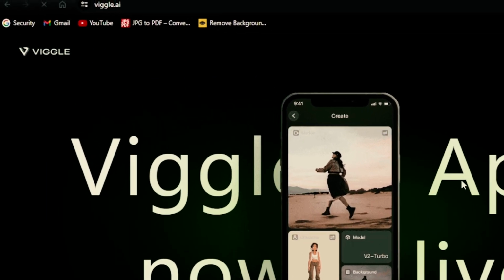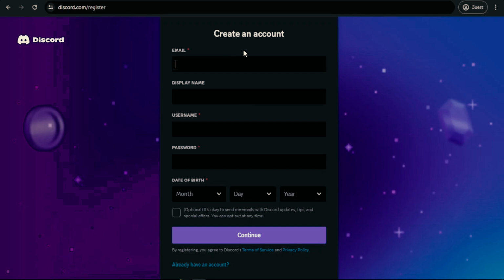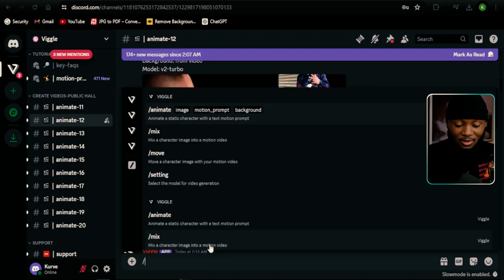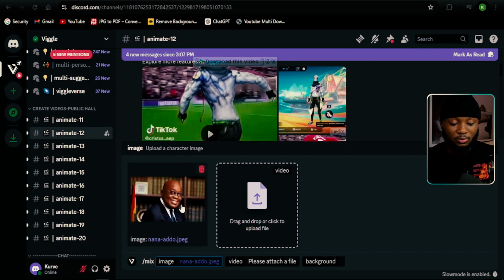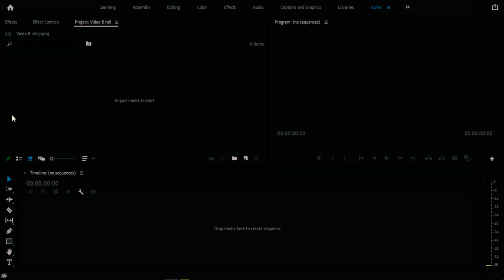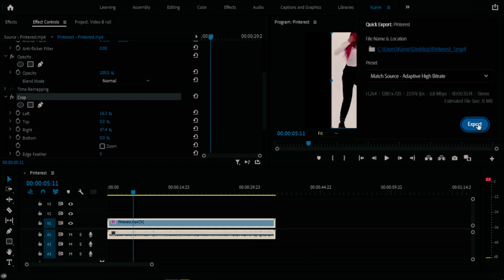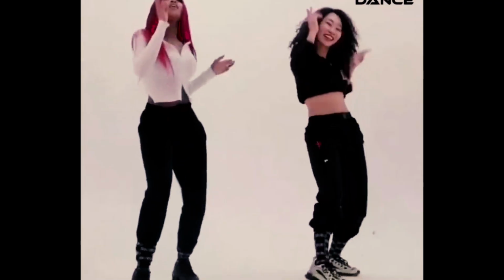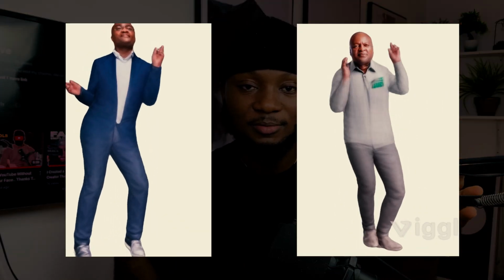Swap Characters in Any Video. (Change Images into Videos With AI)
This video shows how to swap any characters into videos. This is the same method that was used to swap the joke into the viral Lil Yatch stage entrance video.

Thank Y'all for watching. You are always welcome to this channel. The best place for quality and genuine content.

LilYatchyStageentrance